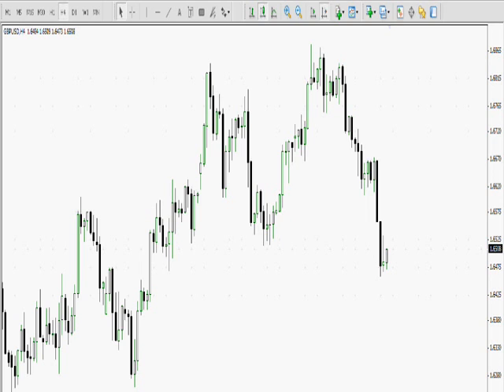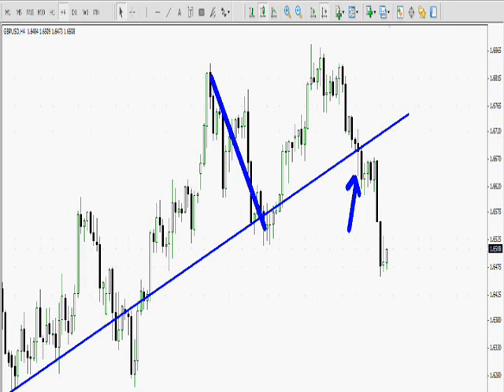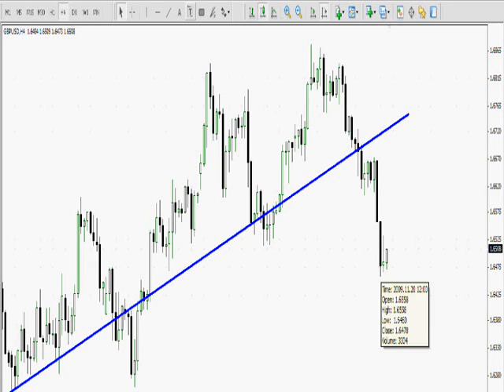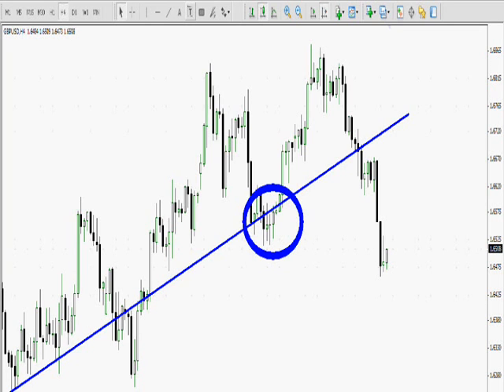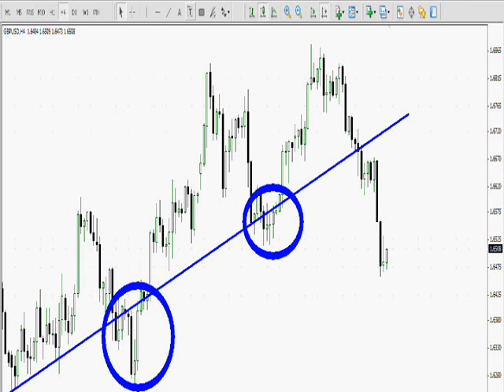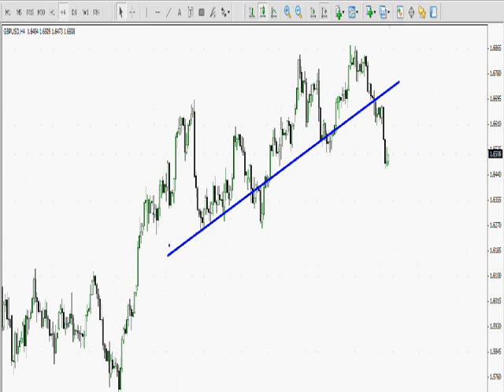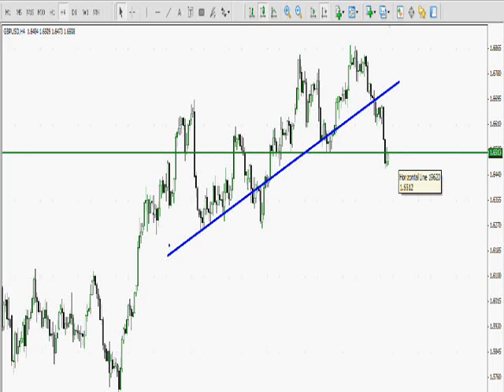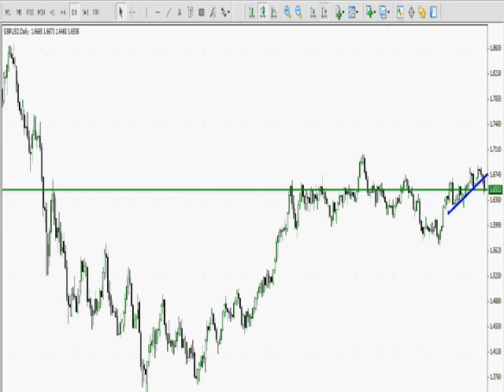GBP-USD Trendline Break Down.wmv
In this video we'll review the trendline break that the GBP-USD made on Friday. Price broke through the trendline, consolidated, then formed a pennant pattern. Entering the trade off of the break from pennant would have yielded 80+ pips.